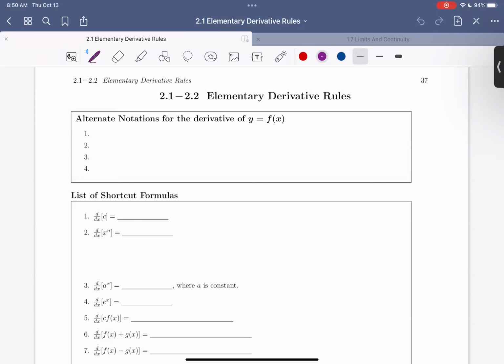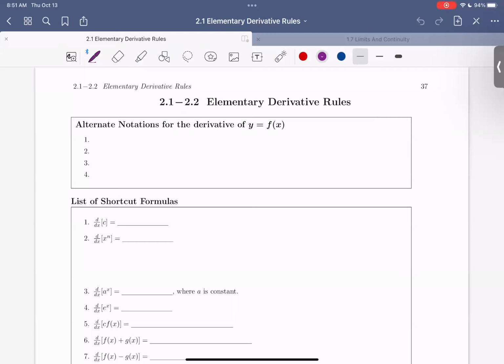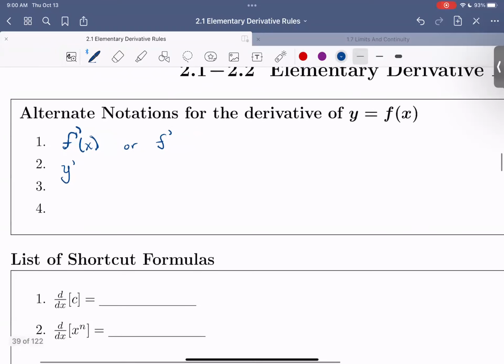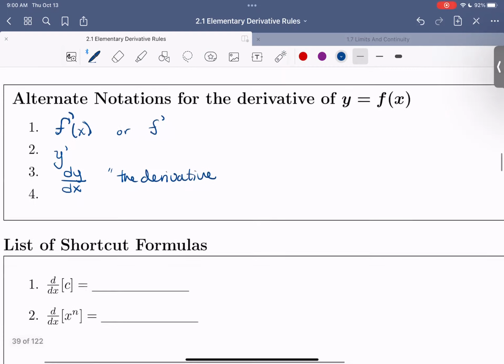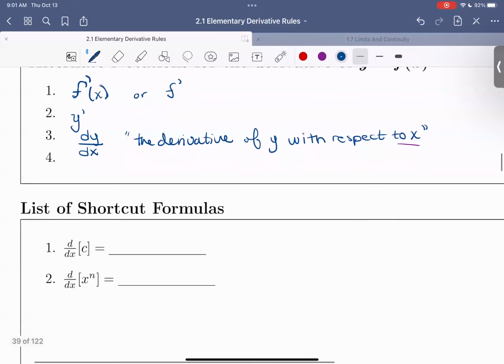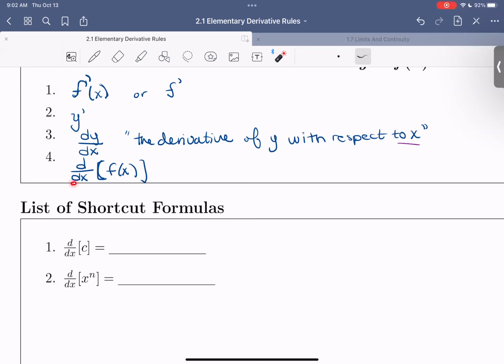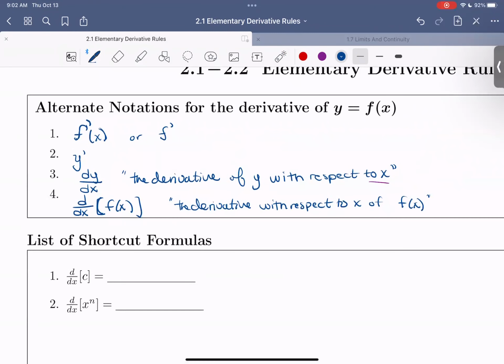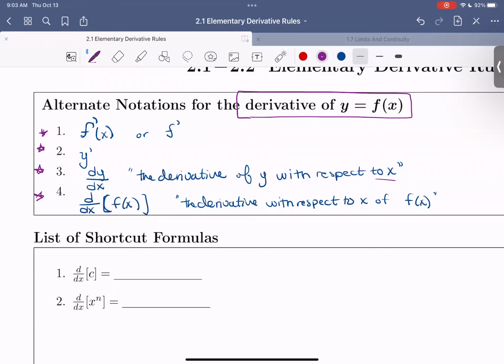2.1/2.2 Elementary Derivative Rules (151) Part 1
In this video, we introduce some new notation for the derivative of a function that we will see throughout this section.